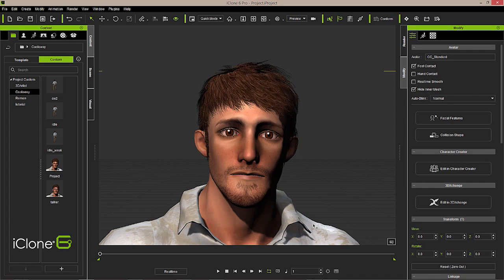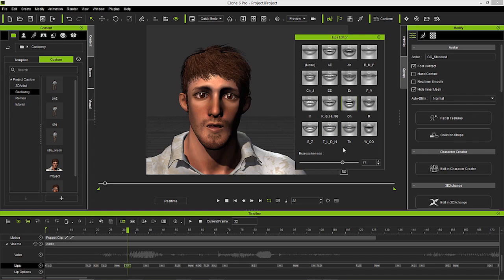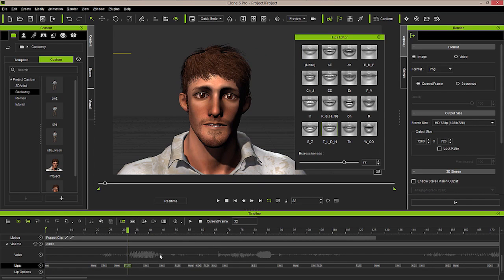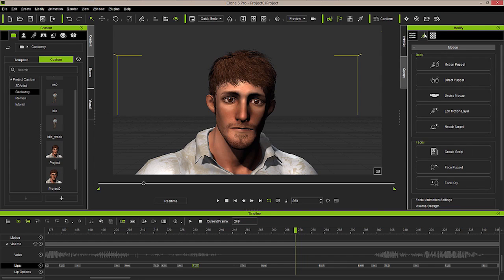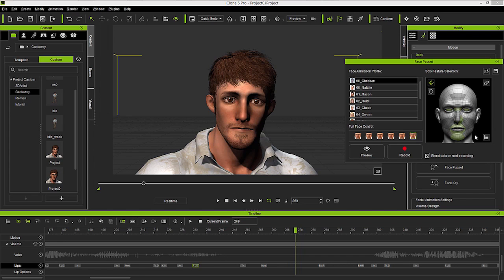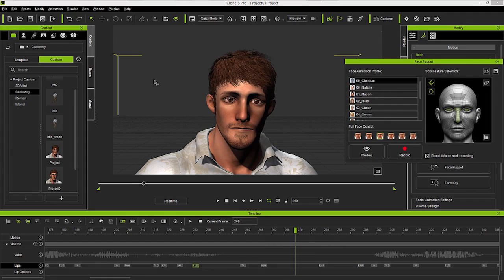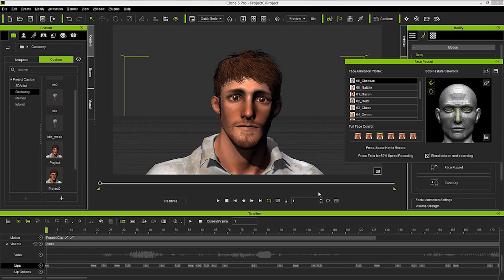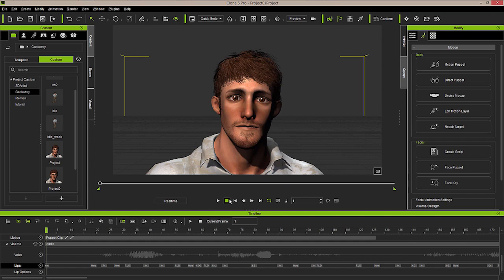iClone Animation to Unity3D Part Two: Lip Editor and Face Puppet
Edit your lip-sync performance with the Lip-Editor to access and change any assigned keyframe for the mouth inside the Timeline.  Learn how to navigate and use the Face Puppet panel to preview and record additional facial animation to add emotion to your character.